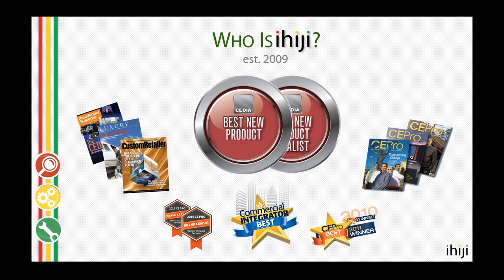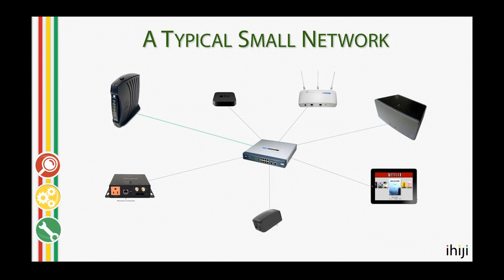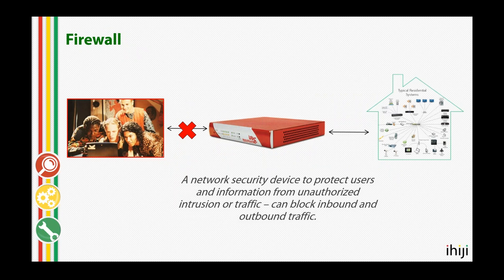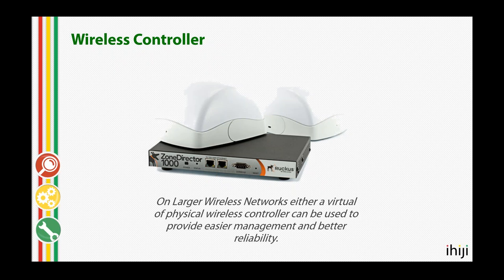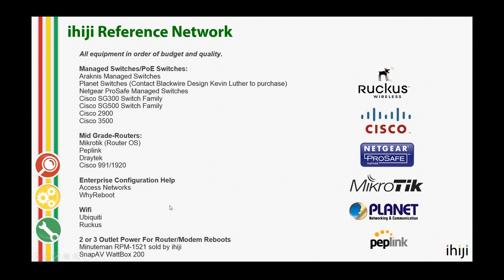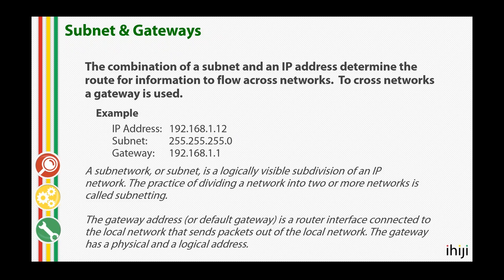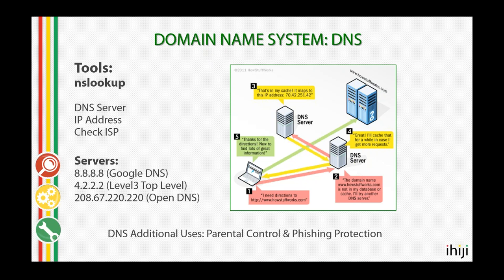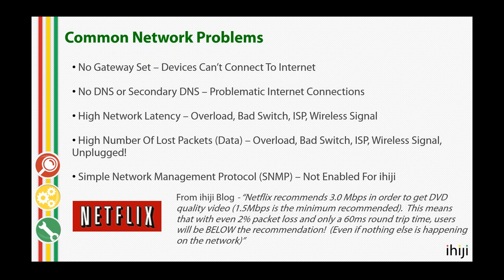Networking Basics for Integrators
If you don't know an IP address from a mask or gateway and you think ping is just a golf club maker, you're going to want to tune in for this one. Attend this live webcast and learn the basics of today’s home and SMB networks.